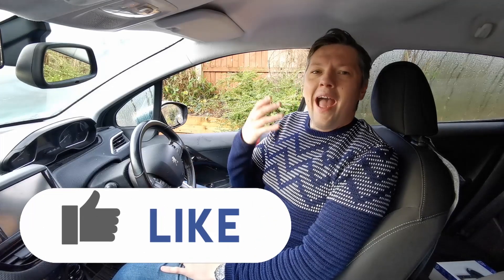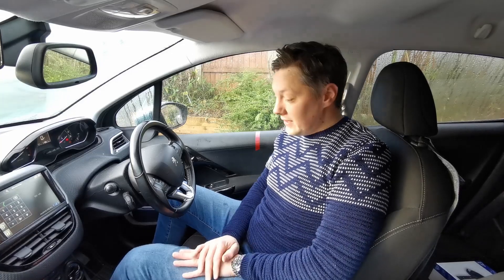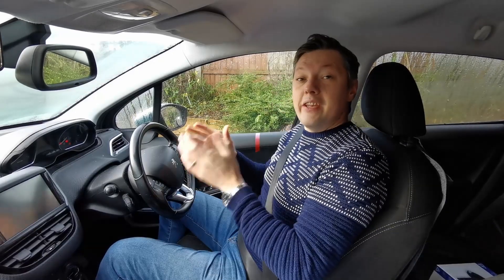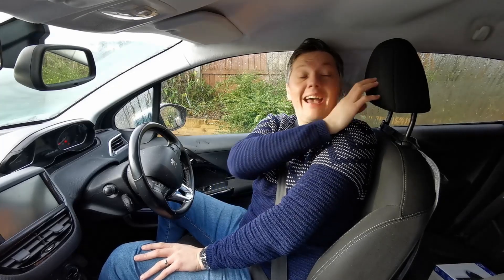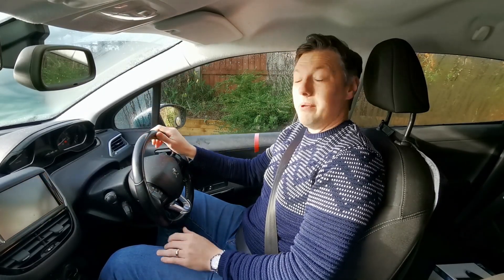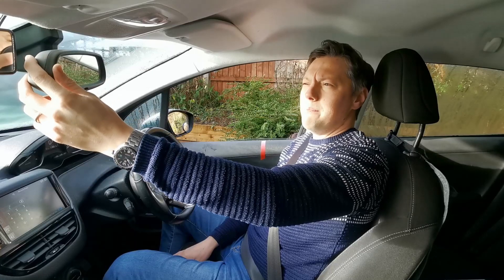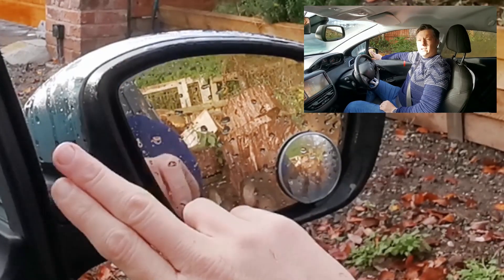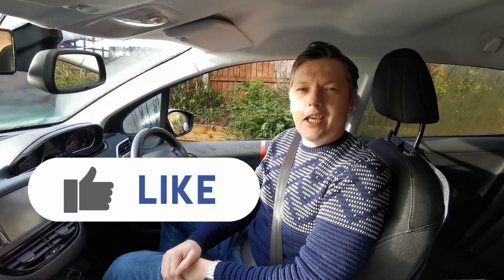How to do the Cockpit Drill Before Your First Lesson | DSSSM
You will learn how to do the Cockpit Drill Before Your First Lesson.  Save money and don't waste your valuable car time. Learn the Cockpit Drill HERE and NOW.
DSSSM Cockpit Drill 5 Step
The routine for this is DSSSM which stands for :- Doors, Seat, Steering Wheel, Seatbelt, Mirrors and it is your responsibility to make sure the drivers area is set up to suit you.

The cockpit drill will be the same in almost every car Manuel, automatic or electric.

Any questions be sure to comment and I can help you